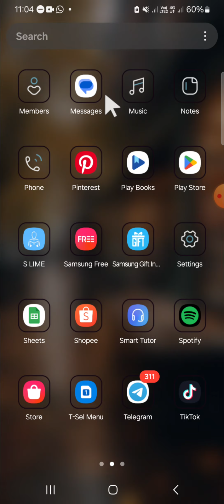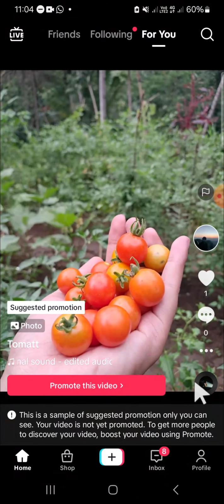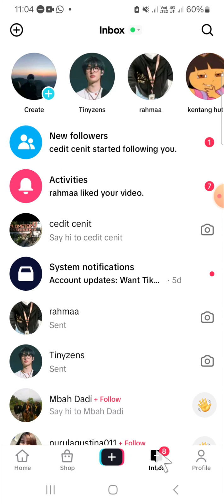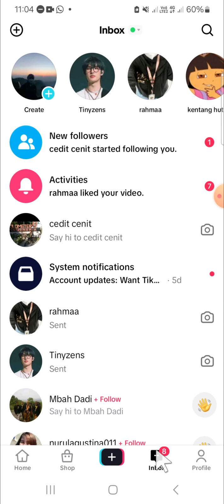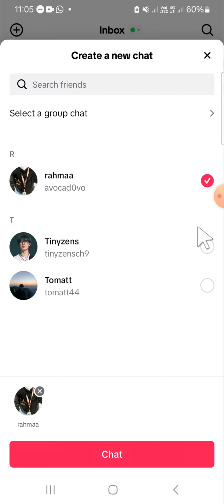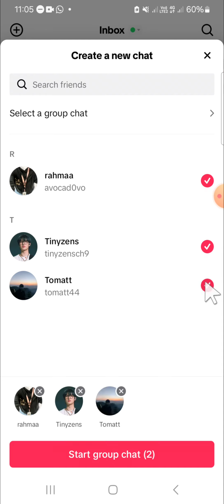⭐ APP INSIGHTS: How To Create Group Chat On TikTok! (2023)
Welcome to our App Insights series! In this episode, we're diving into the latest feature on TikTok—group chats! Join us as we explore how to create and manage group chats on TikTok, bringing your interactions with friends and followers to a whole new level. From discussing trending topics to planning collaborations, group chats are a game-changer for TikTok creators and users alike.